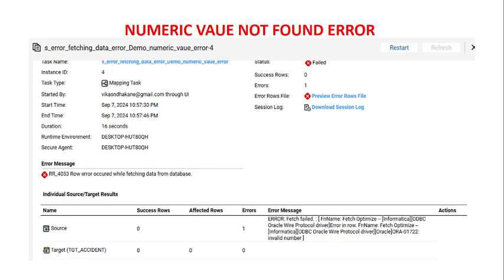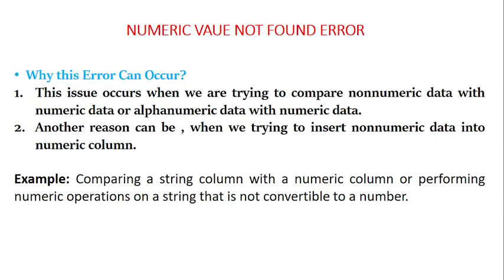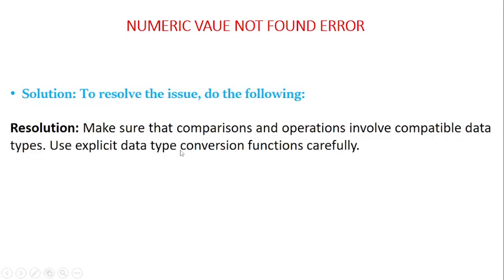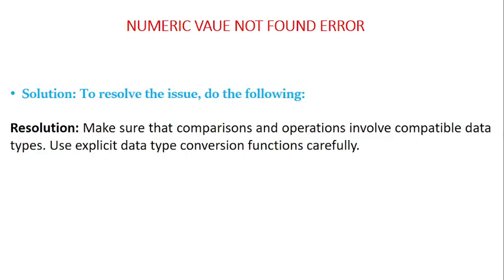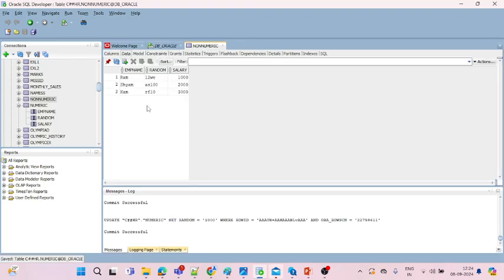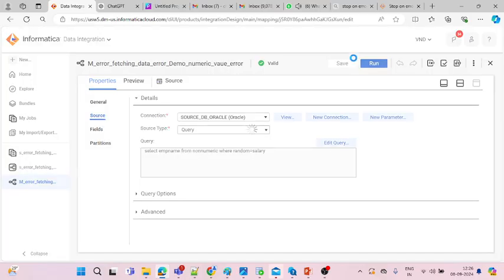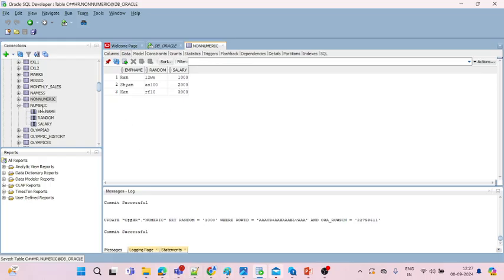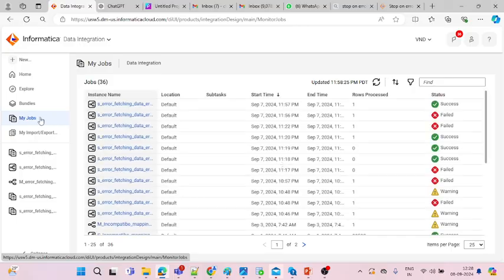Fixing Numeric Value Not Found Error in Informatica Cloud | IICS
How to Fix Mapping Task Incompatibility Issues | Troubleshooting Guide

🔧 How to Fix the Numeric Value Not Found Error in Informatica Cloud

Are you encountering the "Numeric Value Not Found" error in Informatica Cloud and don’t know how to resolve it? In this video, we walk you through the common causes of this issue and provide a step-by-step guide to troubleshoot and fix it effectively.

What You’ll Learn:

Understanding the Error: What does the "Numeric Value Not Found" error mean in Informatica Cloud?
Common Causes: Explore the typical reasons this error occurs, including data type mismatches and incorrect mappings.
Step-by-Step Solution: Follow our detailed instructions to diagnose and resolve the error.
Best Practices: Tips on how to avoid similar errors in future Informatica Cloud projects.

iics informatica,
iics login issue,
informatica intelligent cloud services,
iics,
iics Informatica Cloud secure agent,
numeric
 ROW ERROR OCCURRED WHILE FETCHING DATA FROM DATABASE,
NUMERIC VAUE NOT FOUND ERROR,
[INFORMATICA][ODBC ORACLE WIRE PROTOCOL DRIVER][ORACLE]ORA-01722: INVALID NUMBER,
INVALID NUMBER error

Welcome to @IndiBuzzerTechnicalSolution
Unlock the power of knowledge with our engaging and informative videos of Science, Engineering, General Knowledge, Technical Tools & Training, Knowledge Transfer Sessions. Whether you’re looking to ace your exams, dive deep into fascinating topics, or just satisfy your curiosity, we’ve got something for everyone. From science, Engineering and history to math and beyond, our content is designed to make learning fun and accessible.

🔍 What We Offer:
• In-Depth Tutorials: Step-by-step guides and explanations.
• Expert Insights: Interviews and discussions with professionals and educators.
• Interactive Lessons: Quizzes, challenges, and hands-on activities.
• Study Tips: Strategies to help you learn more effectively.

Have a question or topic you’d like us to cover? Happy learning!